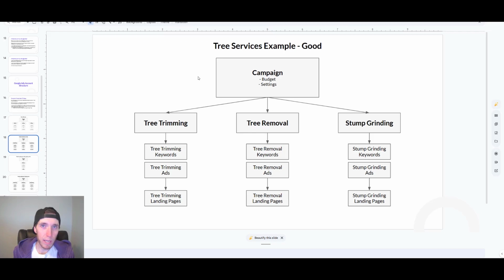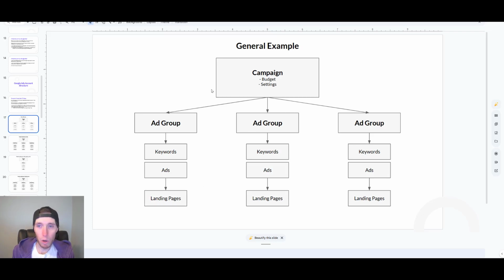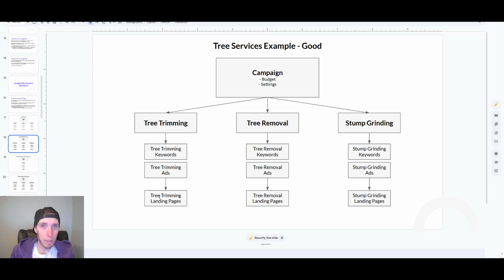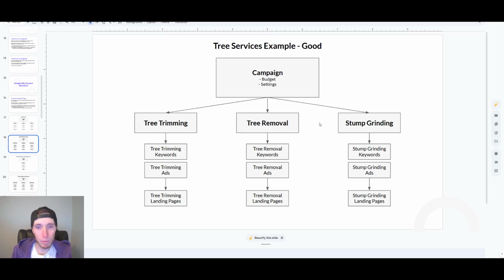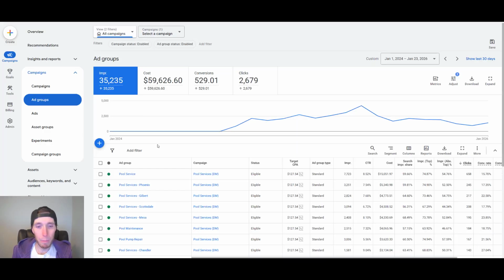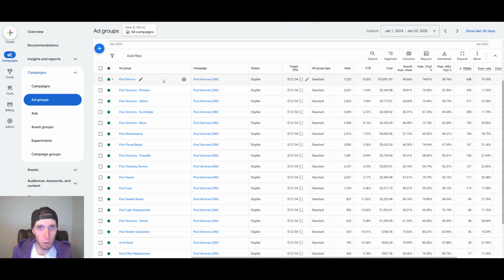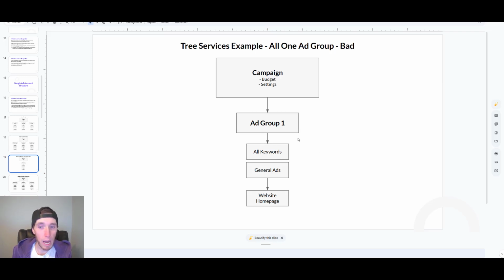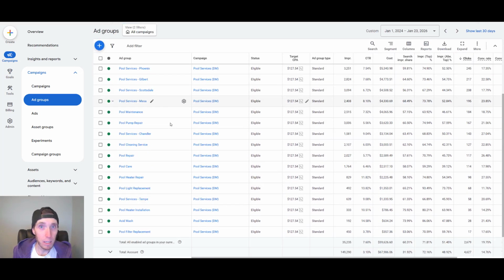How To Structure Your Google Ads Campaigns To Win In 2026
Your campaign structure is paramount to how well your Google Ads campaign will convert and generate leads over the long term.

If you’re building a campaign on a shaky foundation from the start, then the chances you have a profitable campaign will drop dramatically.

So, to make sure you’re setting your Google Ads campaign up for success, make sure you’re implementing the right campaign structure from the start.

Without it, you could end up wasting ad spend, driving up your cost per lead, and not getting anything out of your campaign on the other end.

⏰ Timestamps ⏰
00:00 - Intro and Overview
00:35 - Campaign Structure Overview
3:29 - Live Campaign Example
5:27 - Outro